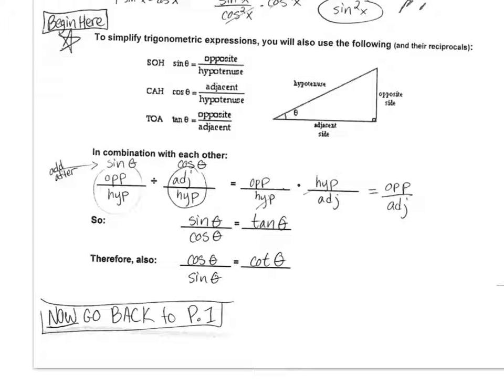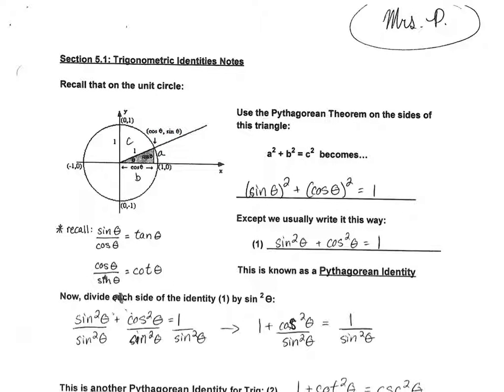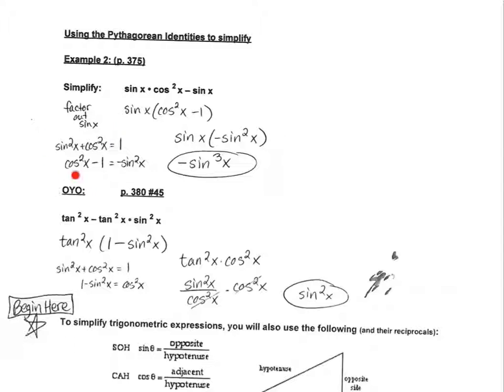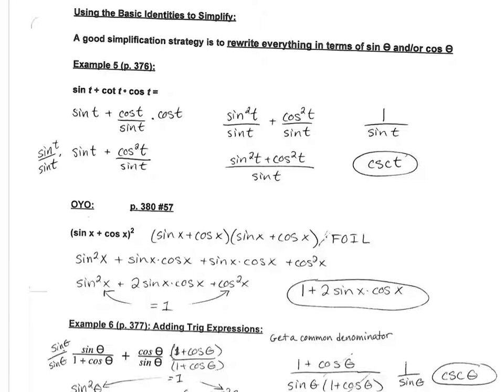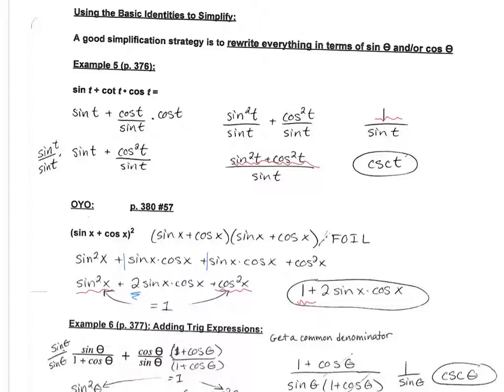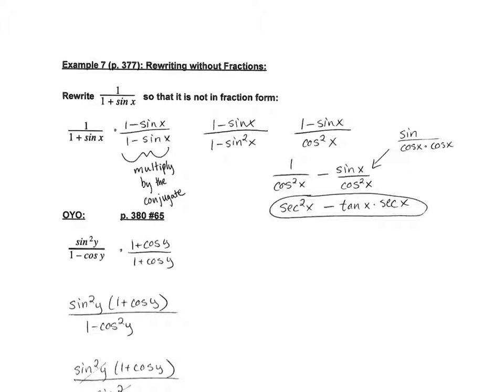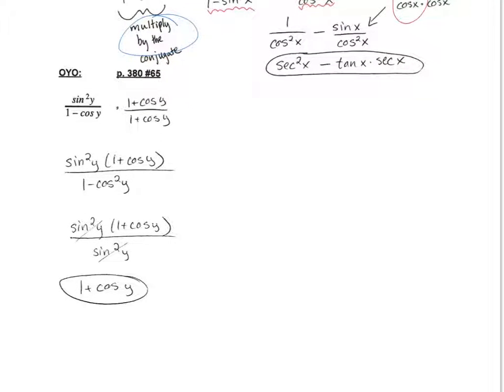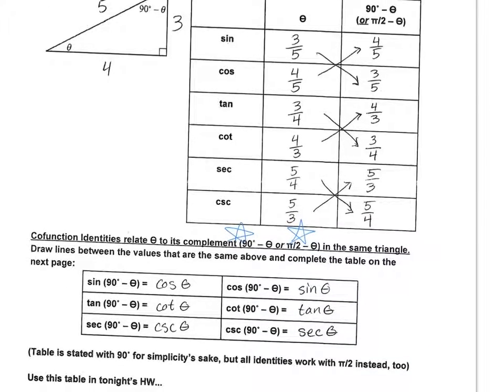Trig Identities and Simplifications of Expressions